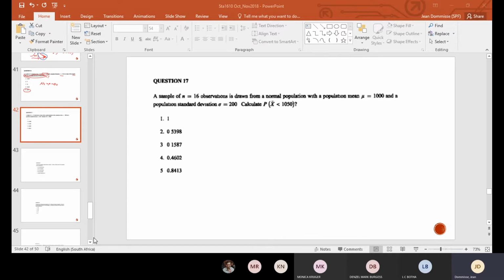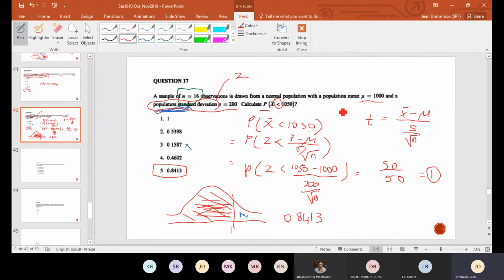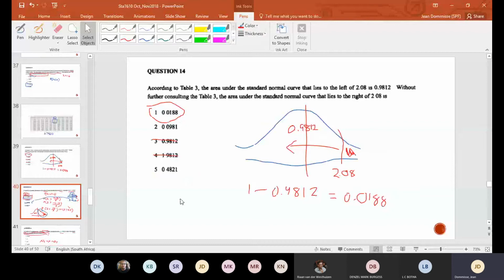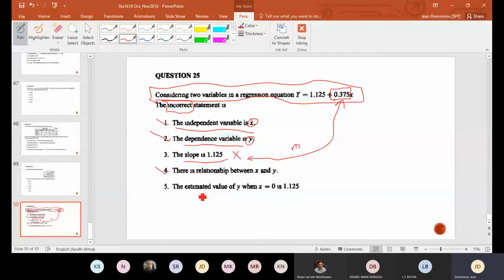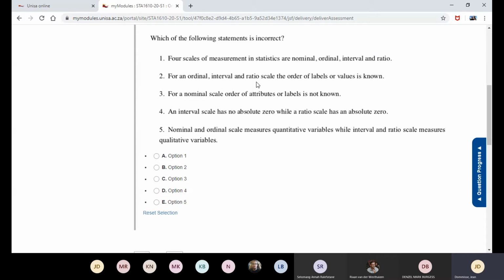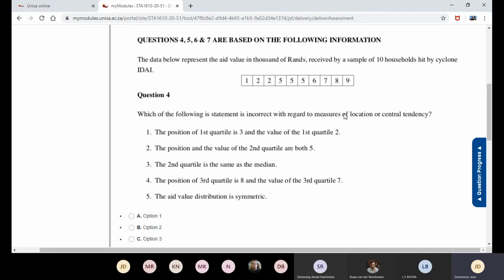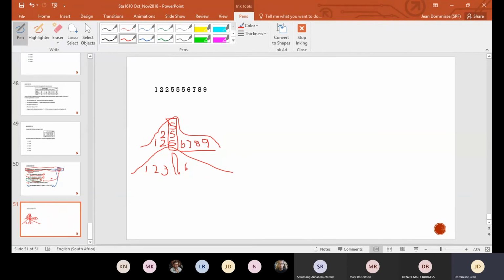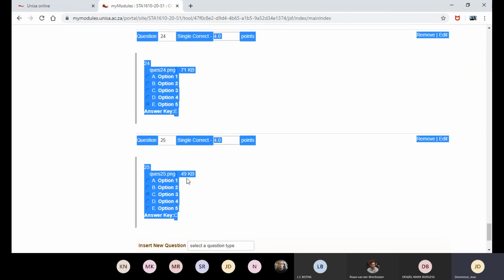Session 5 - Thursday 28 May 2020